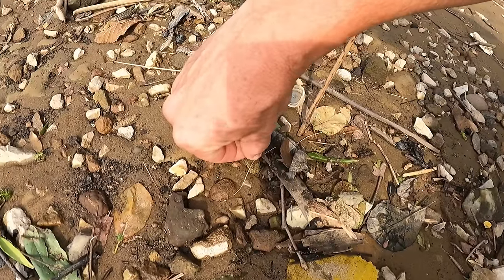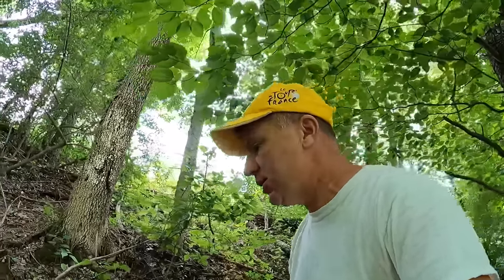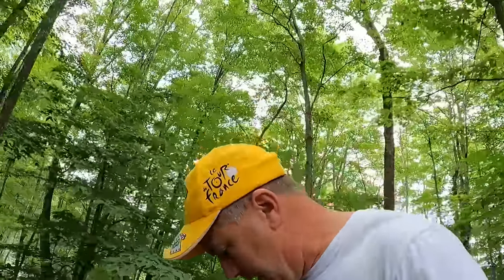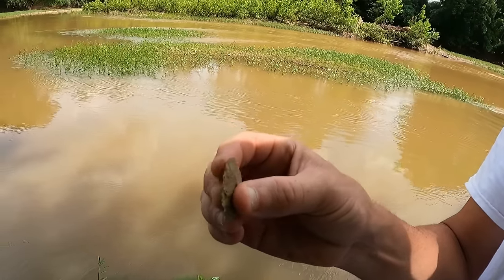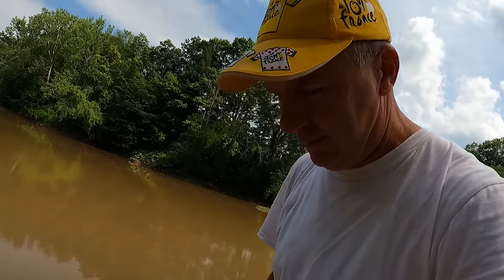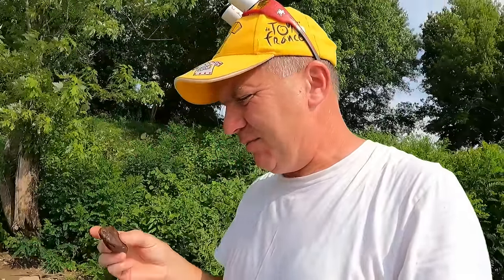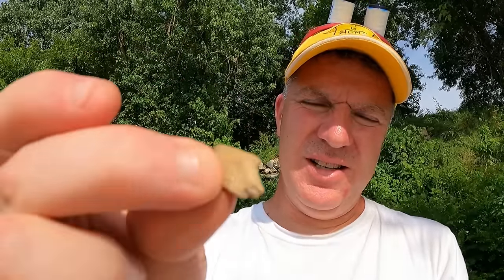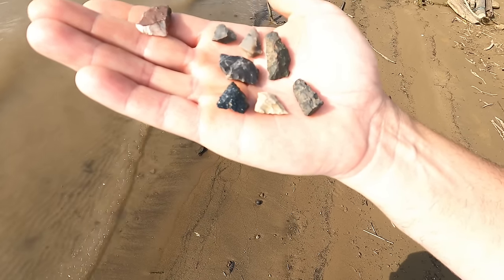How To Find Arrowheads. Simplest Ways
Join me in this adventure as I show you “how to find Arrowheads” and “how to find Artifacts” using simple proven methods. I also invented a device to drastically improve odds of finding treasures. See it used in this video to change the Arrowhead Hunting community forever.